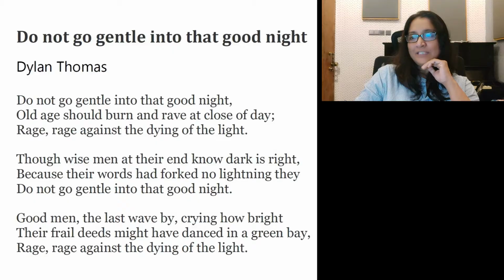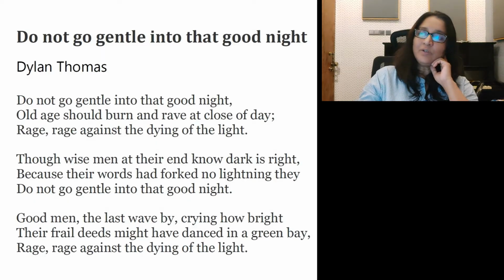Grammar lesson 13: The Negatives of the Simple Tenses